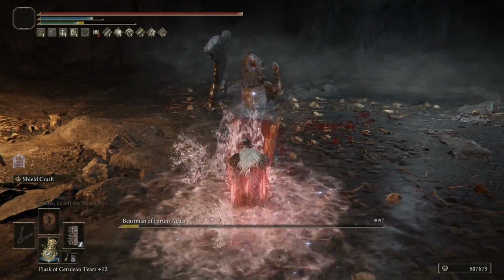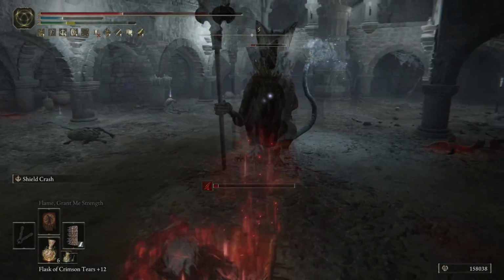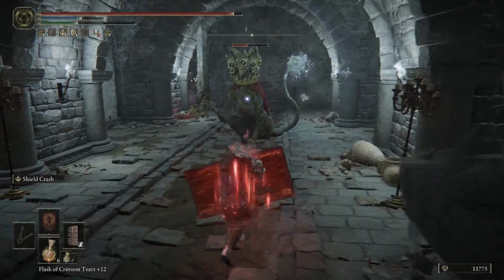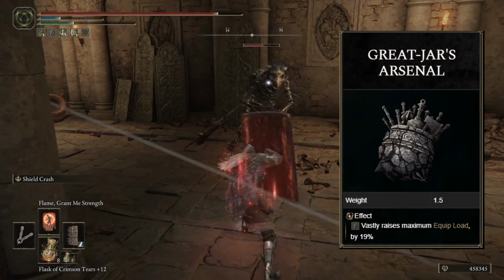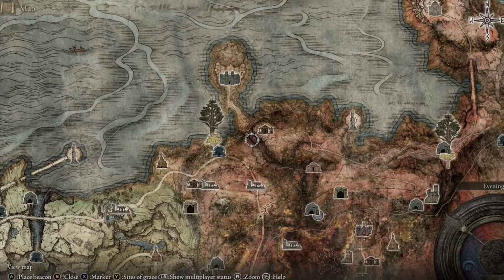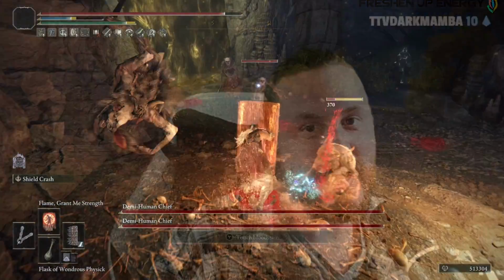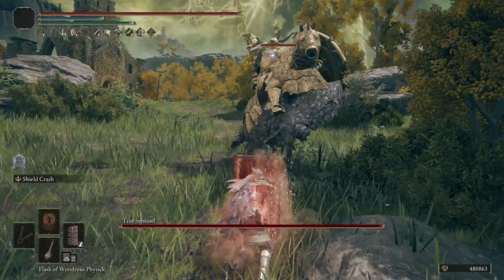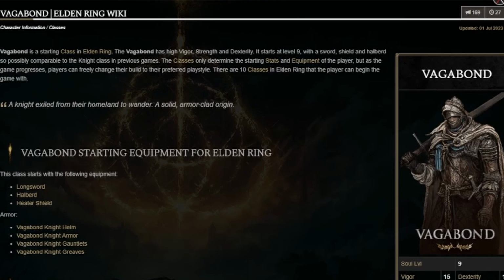Ultimate Elden Ring Status Effect Build | SHIELD ONLY Quality Build - Shield Hero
🛡️ Unleash the true power of the Shield Hero in Elden Ring with this groundbreaking SHIELD ONLY Quality Build! 🛡️ In this video, we dive deep into crafting the ultimate status effect build that will leave your enemies trembling before your unyielding defense.

Timestamps:
0:00 - 0:35 intro
0:36 - 1:32 How the build works
1:33 - 4:08 Talismans
4:09 - 5:35 Weapons
5:36 - 5:55 Subscribe
5:56 - 6:51 Flask
6:52 - 7:29 Armor
7:30 - 8:06 Stats
8:06 - 8:30 Outro

🔥 Master the art of inflicting devastating status effects on your foes, turning the battlefield into your domain. From Frost to bleed, we've meticulously designed this build to maximize the impact of every strike while keeping you impervious behind your trusty shield.

🌟 Join us as we explore the intricacies of this unique playstyle, offering in-depth insights into the best equipment, skills, and strategies to make your Shield Hero truly unstoppable. Learn how to exploit enemy weaknesses and capitalize on your shield's defensive prowess to dominate every encounter.

🔨 Whether you're a seasoned Elden Ring veteran or a newcomer looking for an exciting and unconventional build, this guide has you covered. Witness the Shield Hero rise to legendary status as we showcase the full potential of this quality build.

🎮 Are you ready to redefine the way you play Elden Ring? Watch the video now and embark on a journey to become the ultimate Shield Hero!

🛡️ Sharpen your shields, hone your skills, and let the Shield Hero reign supreme! 🛡️

Helpful Videos:
Millicent Questline